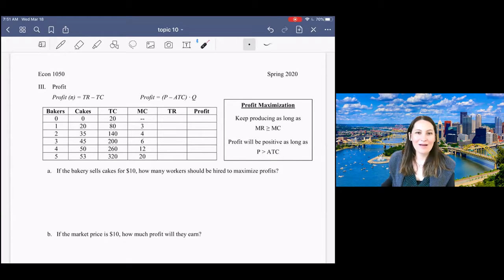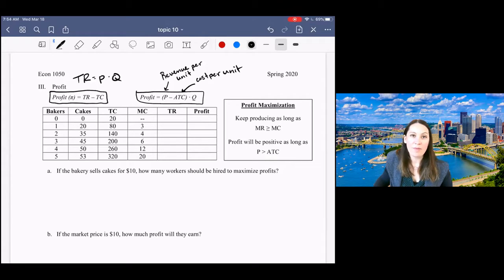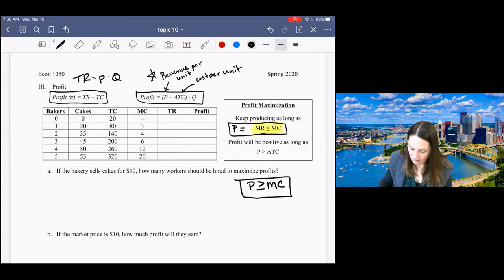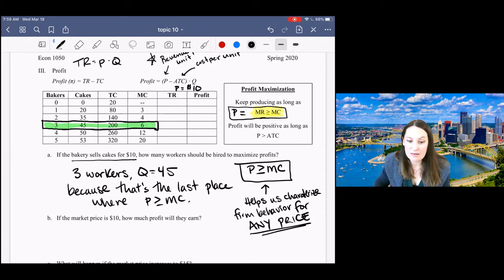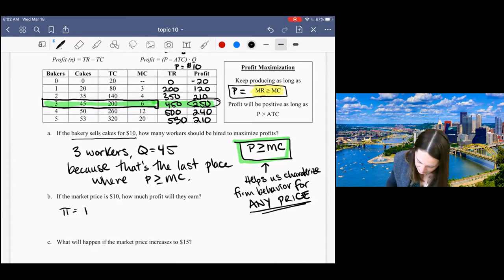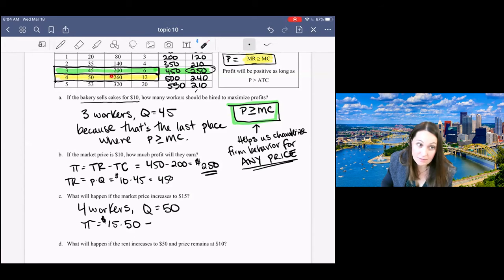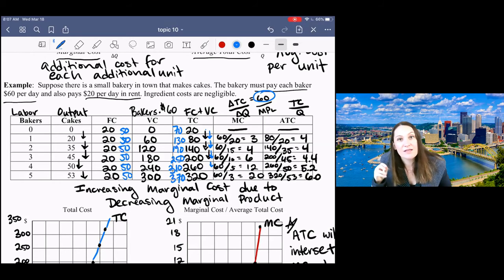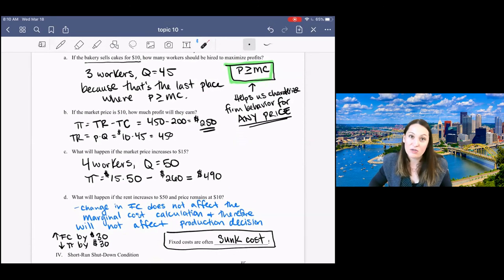10.3 Profit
Calculating Profit, Profit Maximization